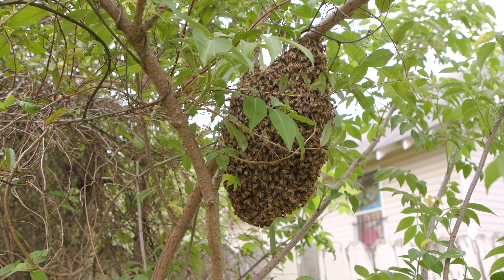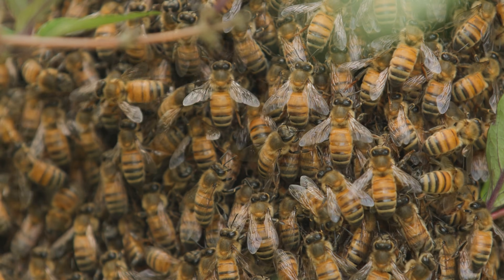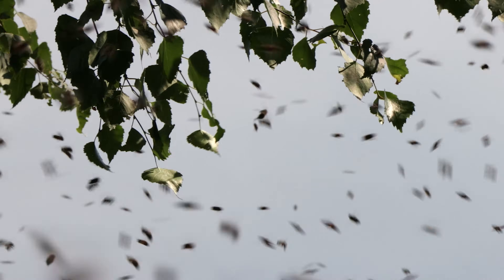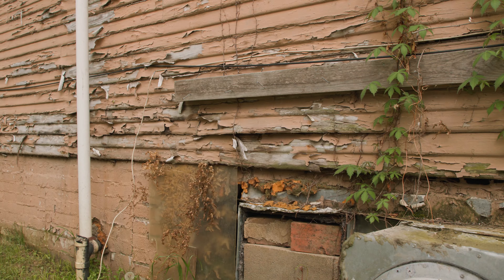Why Do Honeybees Swarm?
Swarming is the reproduction of a honey bee colony. It is a normal and natural phenomenon and rarely poses a danger to people or animals. When honey bees have good weather and plenty of food, their populations can increase dramatically.

When a colony becomes crowded inside its current home it will begin to raise a new queen bee. When this new queen is almost mature, the old queen will leave the hive, followed by about one-half or two-thirds of the worker bees and some of the drones. This queen bee will land nearby, on a tree, shrub, fence post, or even a building. The worker bees cluster around the queen to protect her and keep her warm. Most of the cluster remains largely inactive, to conserve energy. However, several scout bees are sent out in all directions to search for another suitable home for their colony to move into.  When a satisfactory site has been chosen, the entire swarm of bees will take to the air and move off to their new home. Once inside, the workers will begin to secrete beeswax and build new combs for the queen to lay eggs and for the storage of honey.

Meanwhile, back in the old hive, a newly emerged queen bee will take a series of mating flights, then begin to head to her inherited colony.  She will never leave the hive again unless she too leads a swarm to a new home.  Soon after the new queen begins laying eggs, the population of bees in the original colony will begin to grow.